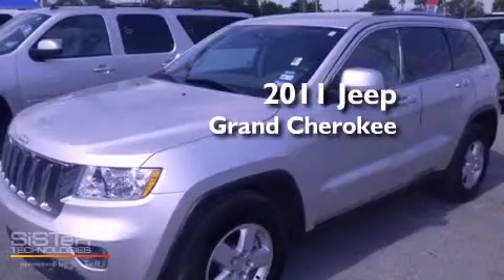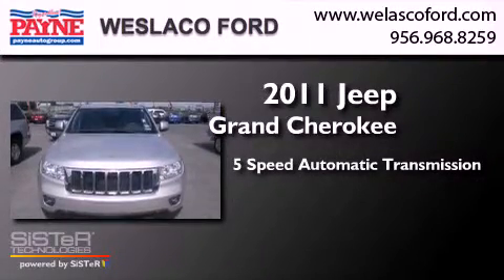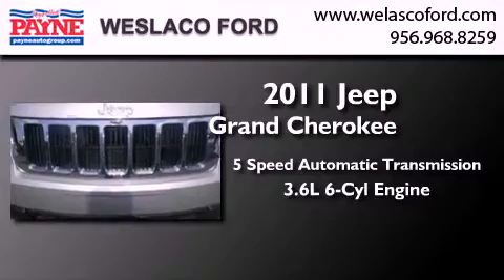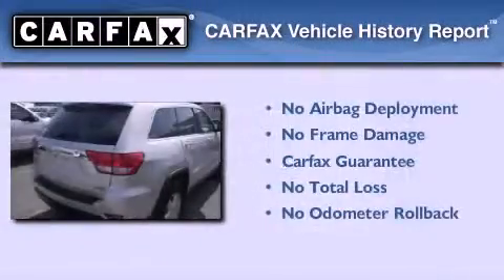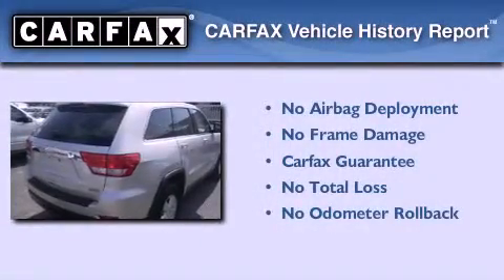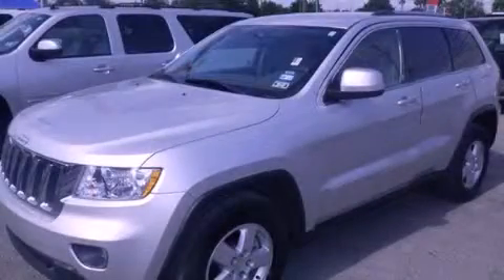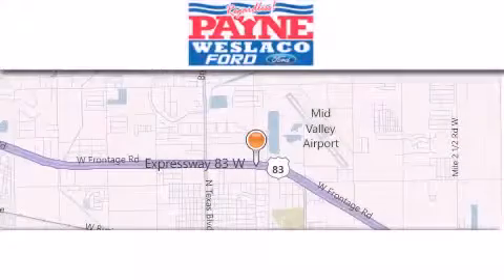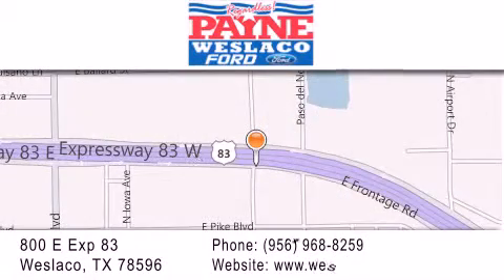2011 Jeep Grand Cherokee Corpus Christi TX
Year : 2011
 Make : Jeep
 Model : Grand Cherokee
 Engine : 3.6L V6
 Trans . : Automatic 5-Speed
 Exterior : Bright Silver Metallic Clearcoat
 Miles : 30,124
 Interior : Dark Graystone/Medium Graystone w/Cloth Low Back B
 Stock : P541079

 800 E. Exp. 83